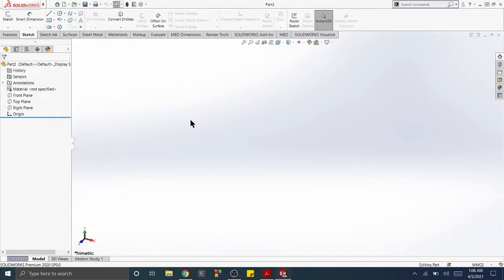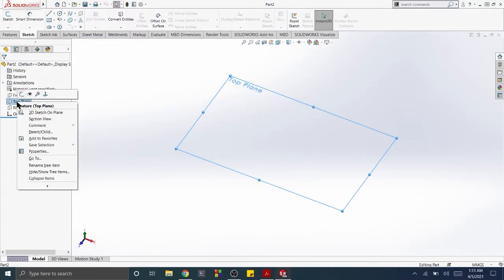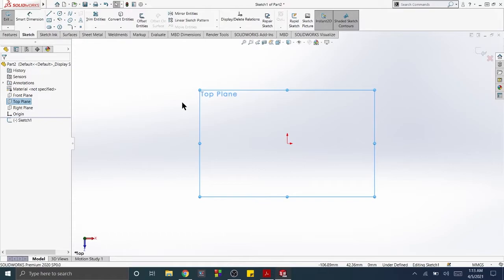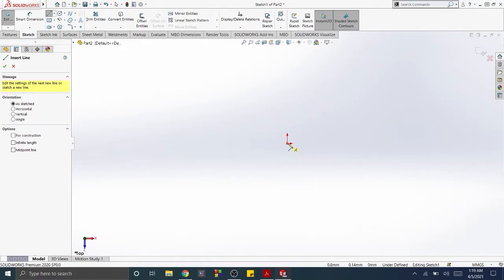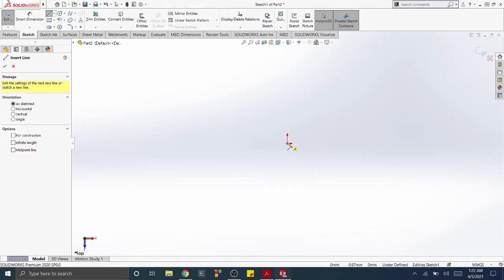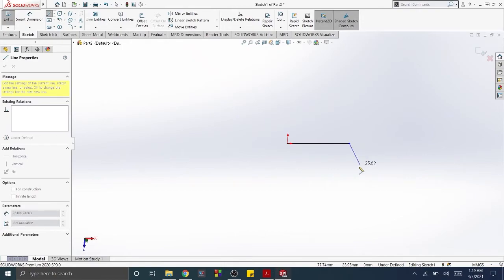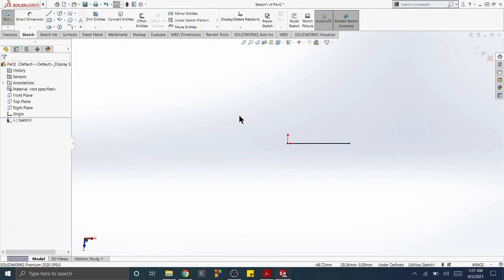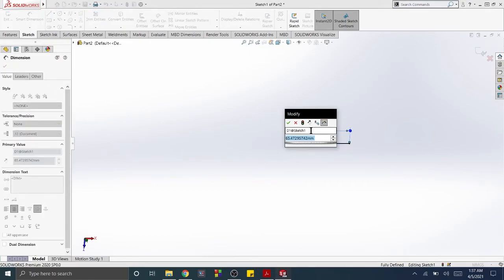SolidWorks | 1-2 Select a Drawing Plane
Select a drawing plane and Start Drawing  a line and Dimension the line.

SolidWorks Tutorial.